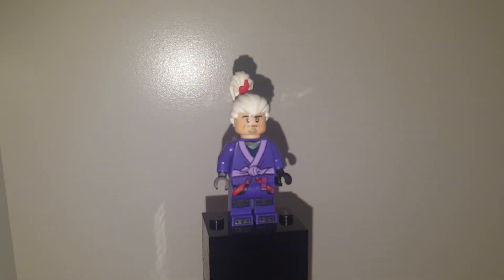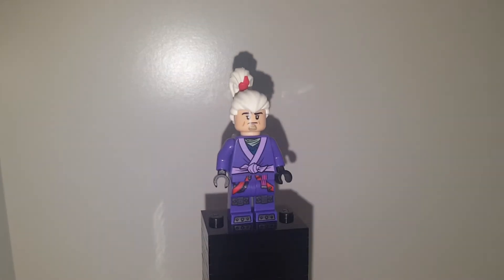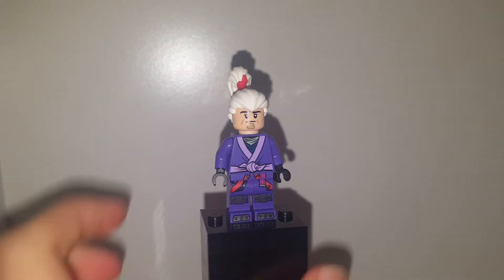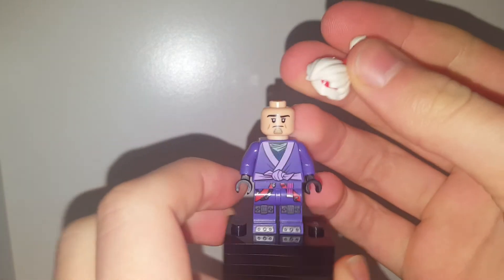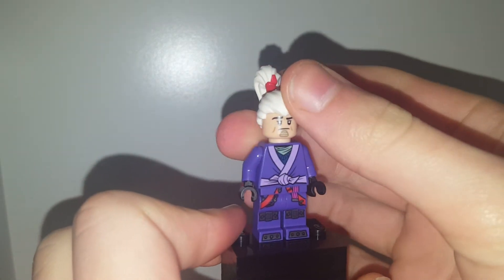LEGO Custom Shoot From Hunter X Hunter